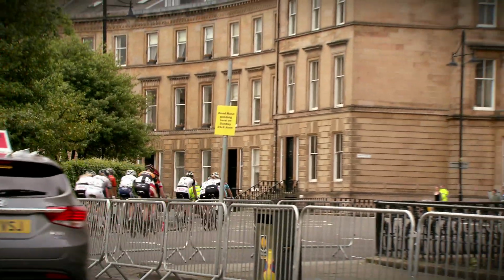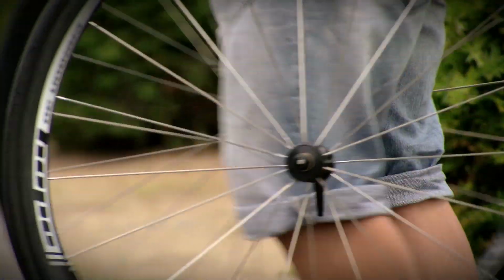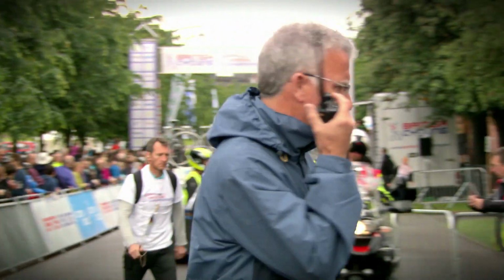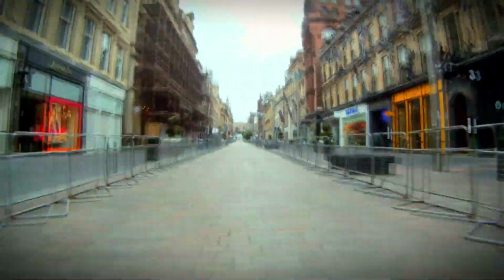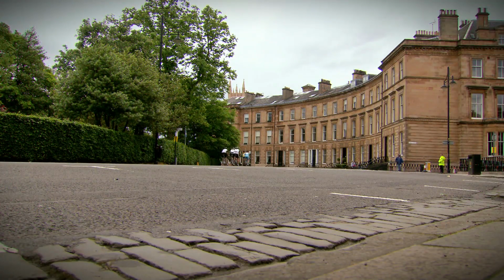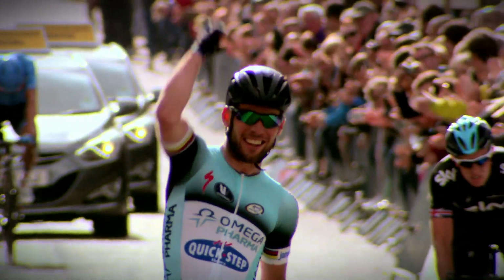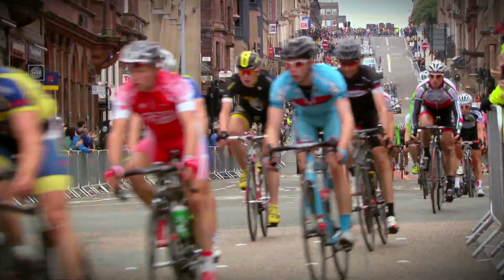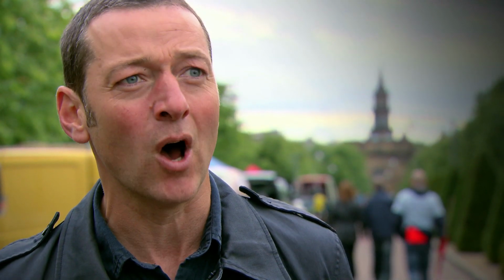All You Need To Know - Cycling At The Games | Going For Gold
Find out all you need to know about the Cycling events at the 2014 Games and the routes on which the road race will take place.